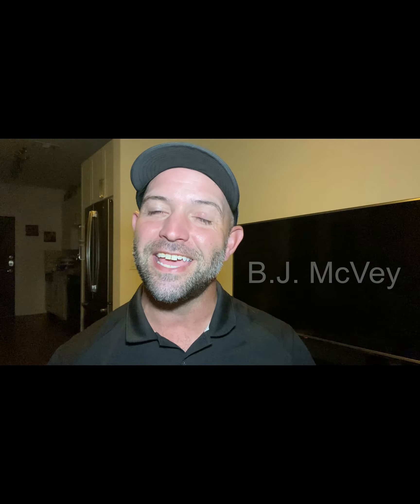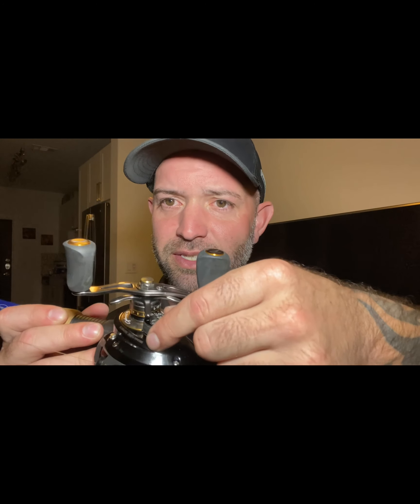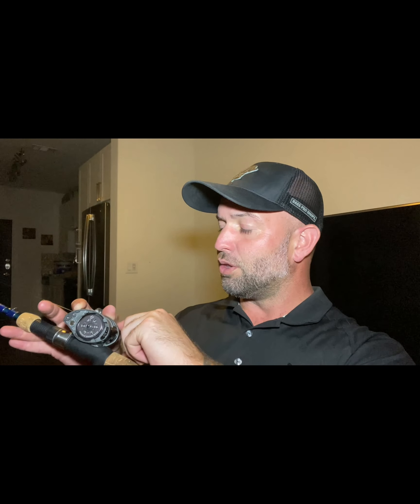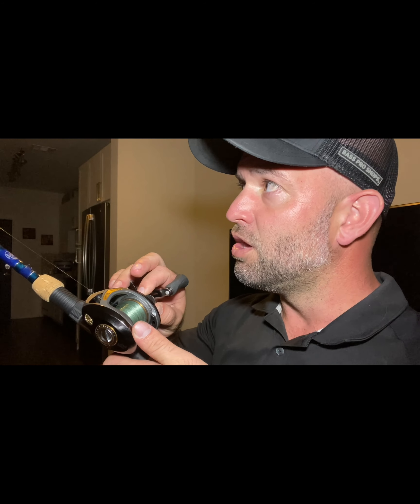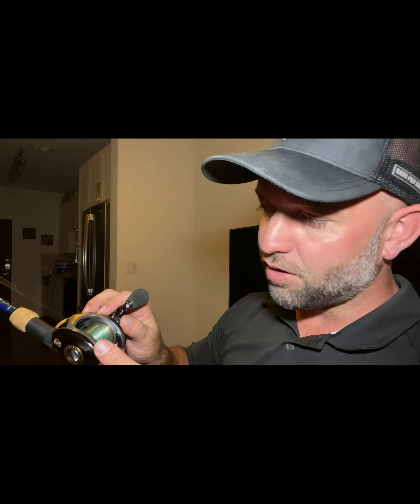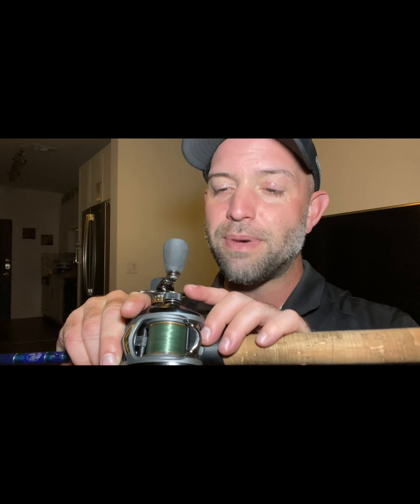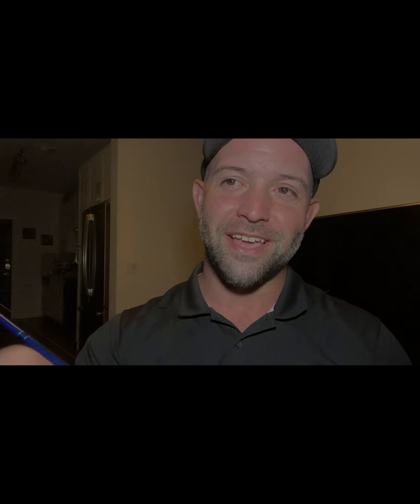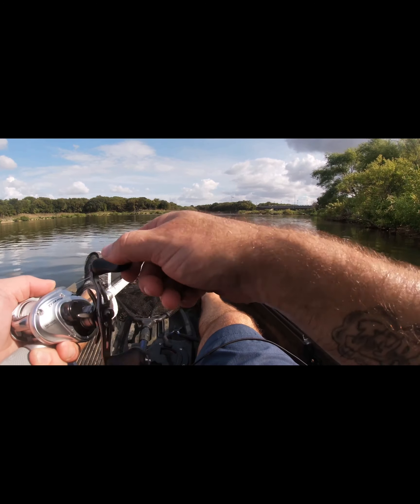Set a baitcaster up the RIGHT WAY!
Stop and watch this video and start fishing with a baitcaster like a pro.